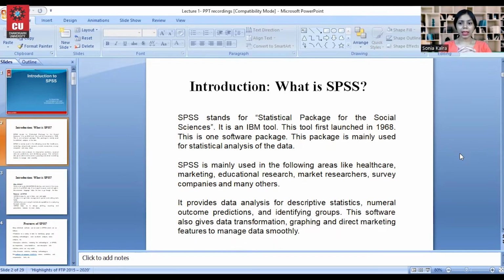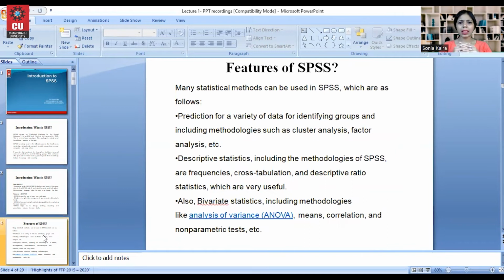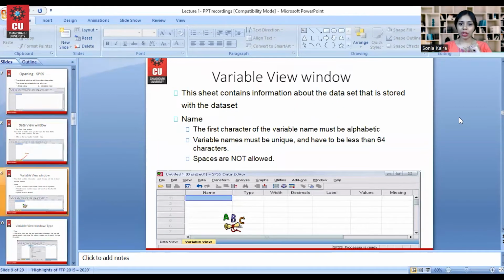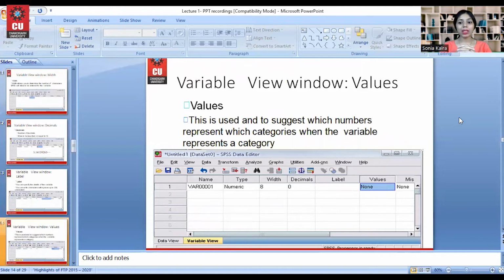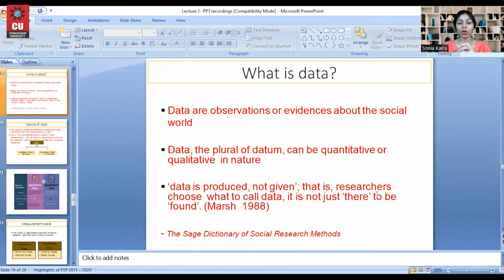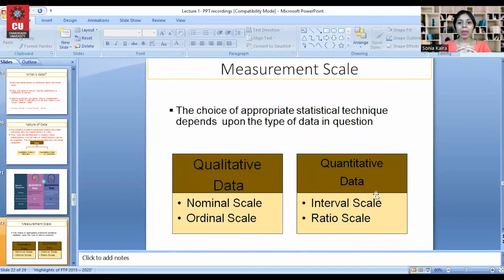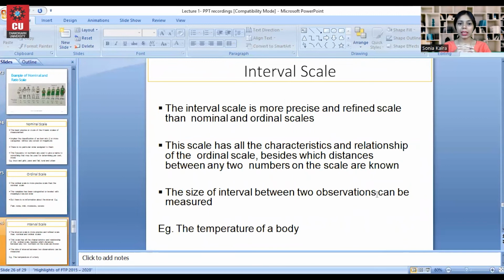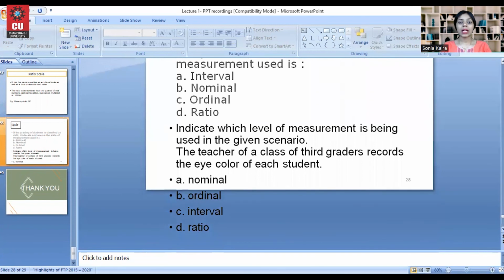Video Lecture on Introduction to SPSS and Data types I Chandigarh University